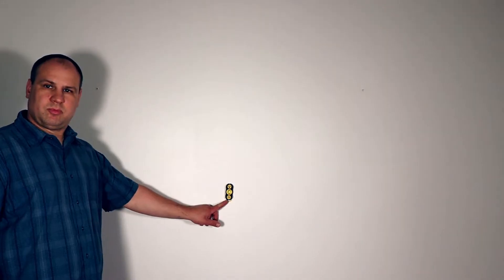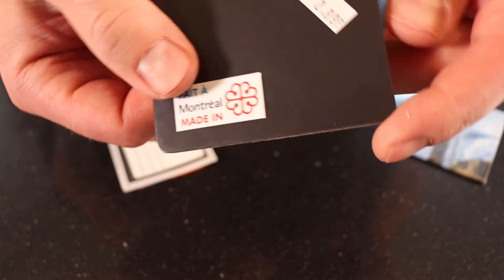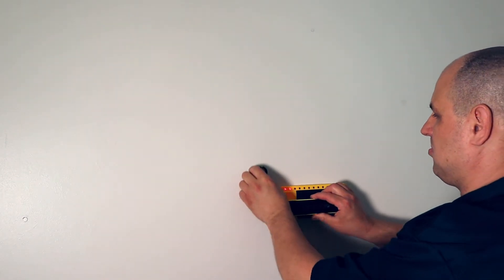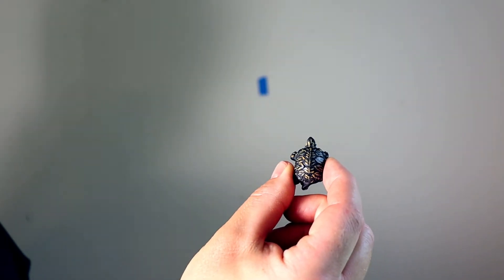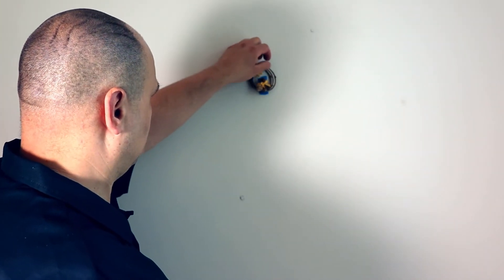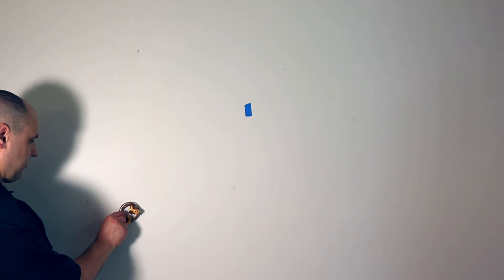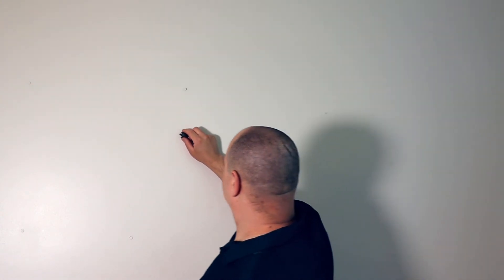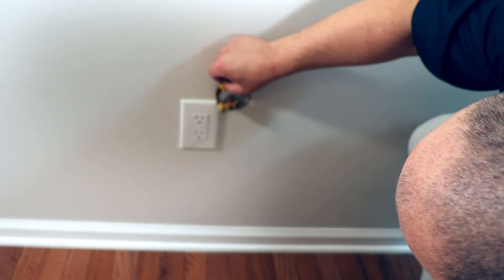Could a simple Fridge Magnet be an effective Stud Finder?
This video is a little experiment to see if you can find studs behind drywall with a simple fridge magnet. Is it possible to find studs this way and how easy does it work? The reason this might work is there are metal drywall screws securing the drywall to the wood studs.

There are magnetic stud finders based on this very idea that use very powerful neodymium magnets which are way stronger than those you put on your refrigerator.

Now you’ll finally know if there might be a secret stud finder just hanging out on your fridge holding up your kids artwork. Try the fridge magnet stud experiment at your house and let me know if you have a stud finding secret agent hiding in plain sight.